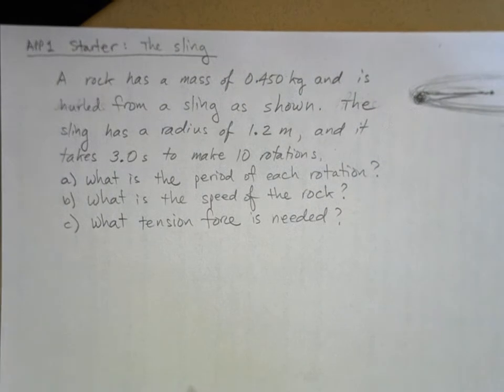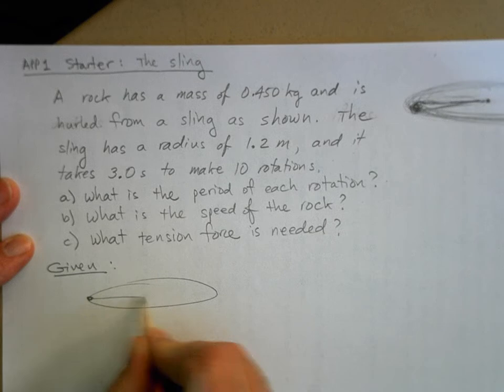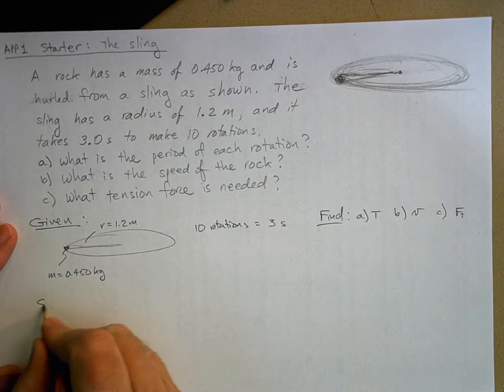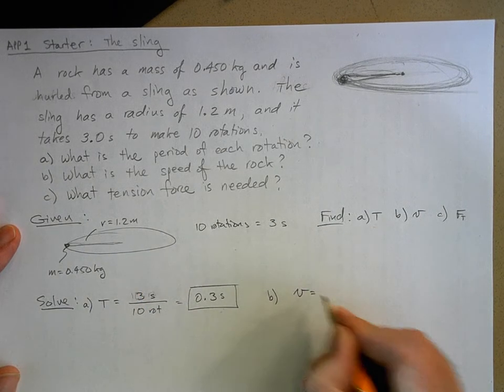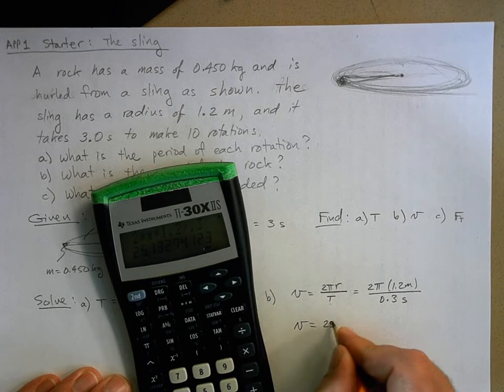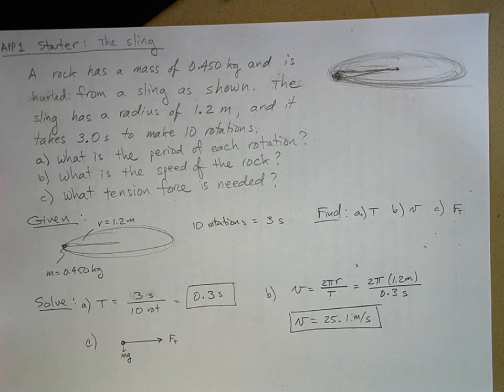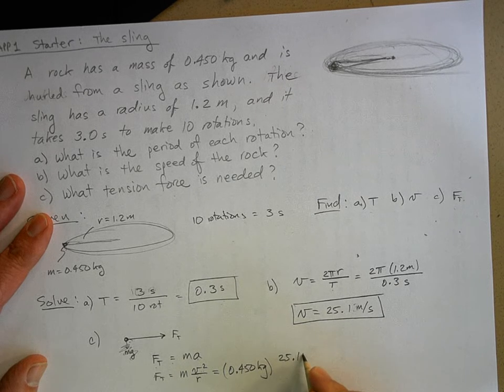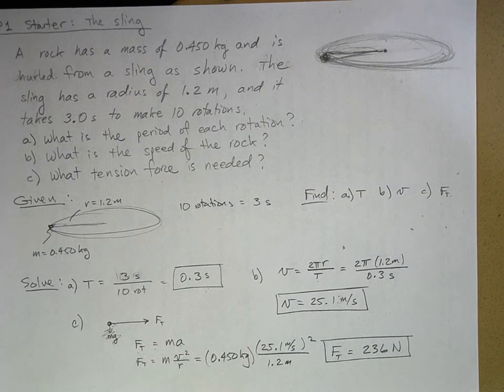APP1 Starter The Sling